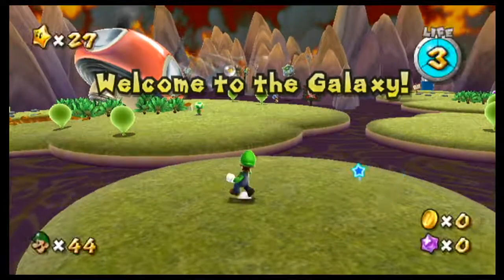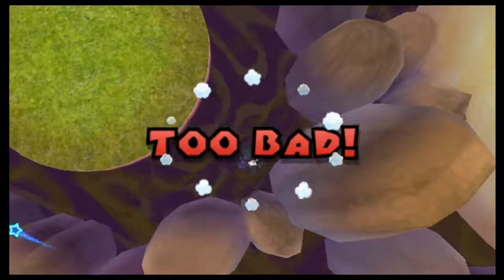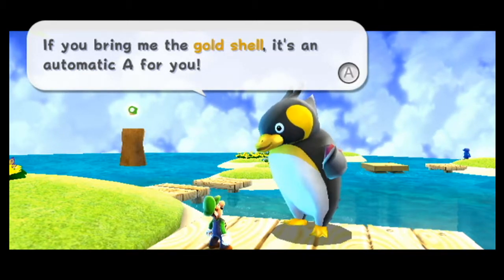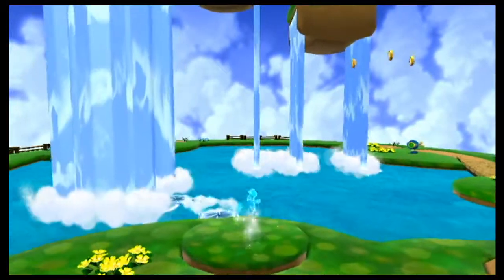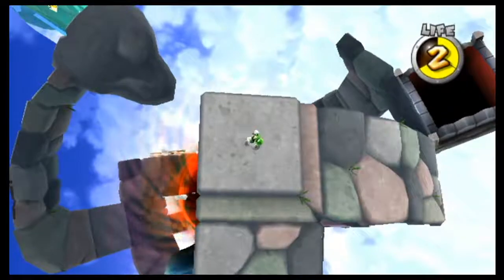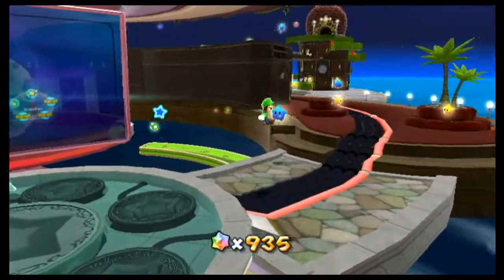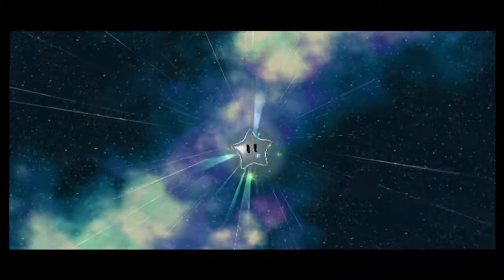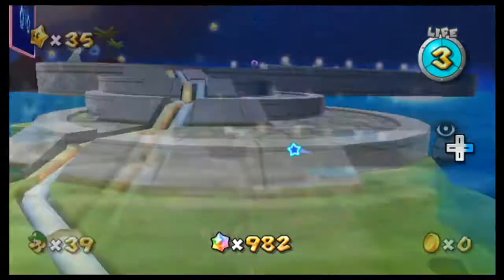Let's Play Super Mario Galaxy! Ep 6 - Breezy Bubbles, a Beach, Eels, and a Base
In this video, I take care of two one-off galaxies, Beach Bowl Galaxy for now, and the next hungry luma galaxy.  Along the way, we also get introduced to the special green stars of the game.